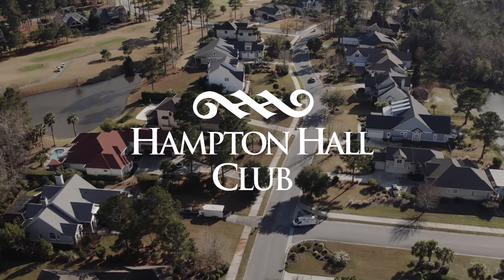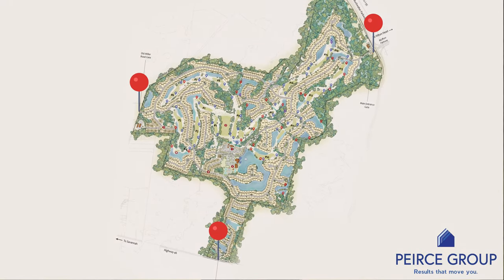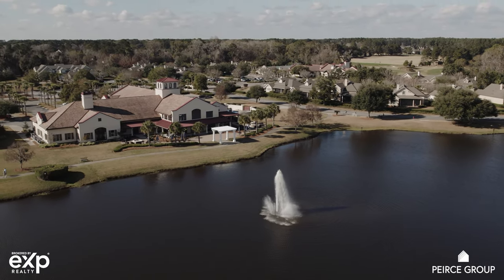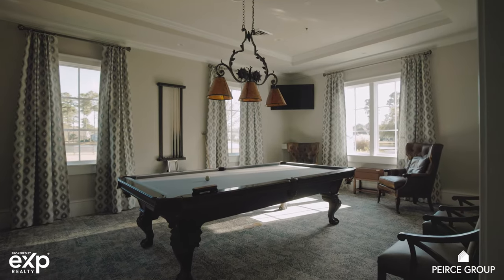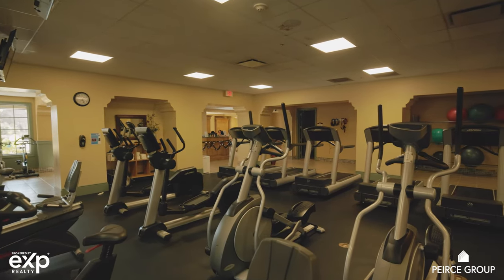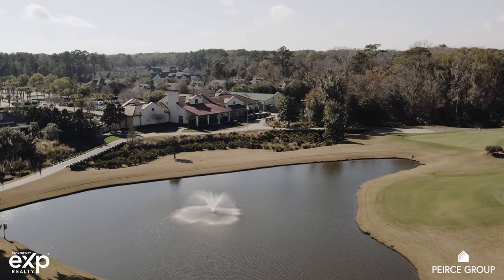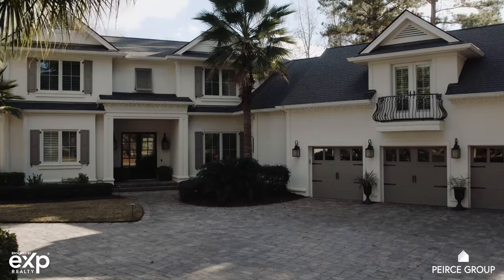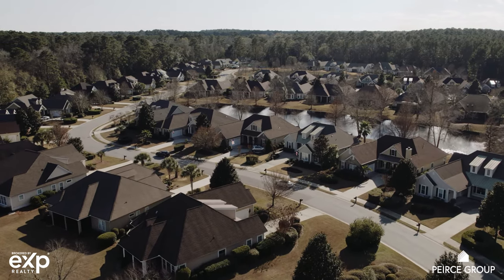Hampton Hall: Where Modern Luxury Meets Southern Charm in Bluffton, SC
🏡 Welcome to Hampton Hall: Where Modern Luxury Meets Southern Charm 🌅

Discover the epitome of upscale living in Bluffton, SC, with Hampton Hall – a premier gated community nestled within 1,100 pristine acres. 🌳 Immerse yourself in a world of elegance, comfort, and vibrant amenities that redefine what it means to live luxuriously.

🏌️‍♂️ Tee off on our world-class golf course, unwind at the vibrant tennis club, or achieve your fitness goals at the full-service fitness center. Indulge in a diverse array of dining options that cater to your culinary desires. 🍽️

But Hampton Hall isn't just about amenities. It's about a feeling, a sense of inclusivity, and a blend of modern luxury and timeless traditions. Our community thrives on welcoming you into a lifestyle that effortlessly combines sophistication and Southern hospitality.

Join us on this virtual journey through the splendors of Hampton Hall and Bluffton's charming surroundings. 🎥🏘️

🔻ABOUT US🔻

OUR MISSION IS TO BE THE HIGHEST PERFORMING REAL ESTATE SALES TEAM IN OUR MARKET, AND TO DELIVER ON OUR PROMISE TO OUR CLIENTS, AGENTS, AND COMMUNITY BY OUTWORKING THE COMPETITION, MAKING EFFECTIVE USE OF OUR TIME, HAVING A PLAN AND PURPOSE EACH DAY, AND TO LEVERAGE THE STRENGTH OF OUR TOOLS, SYSTEMS, AND MARKETING.

👉Looking to sell your Lowcountry home?

Tim Peirce
The Peirce Group
1127 Fording Island Rd #102
Bluffton, SC 29910

🔻FOLLOW US 🔻

🔻CREDITS🔻

Coach /  Director - Jack Rossberger
Video Editor - Sean Padua
Marketing Assistant - Sean Padua